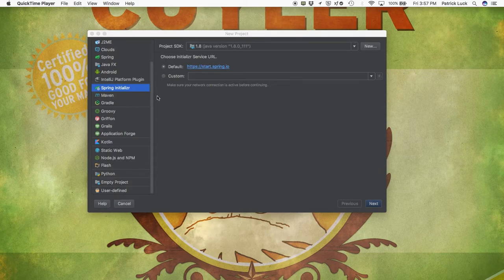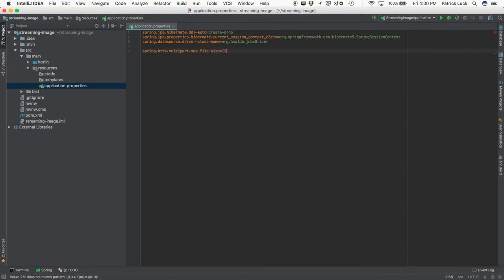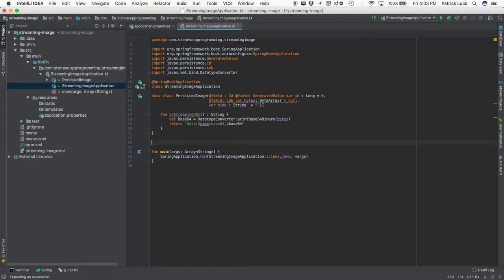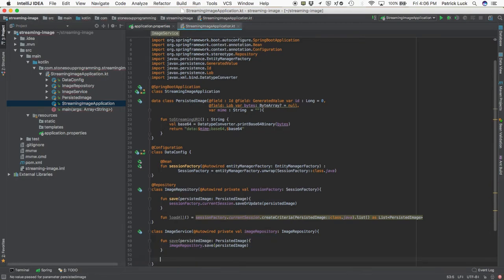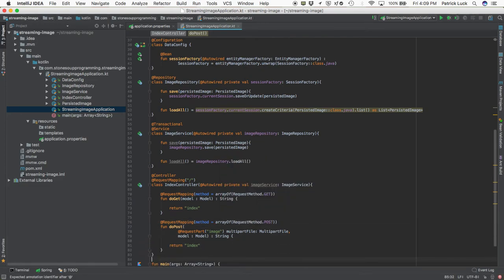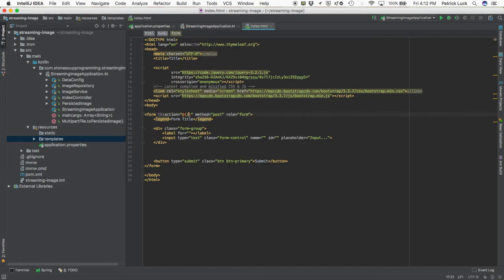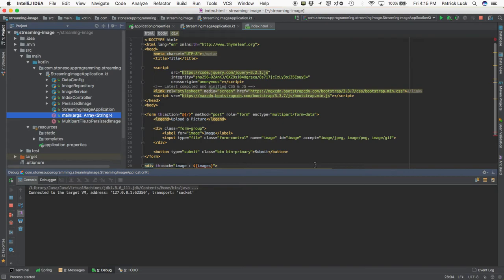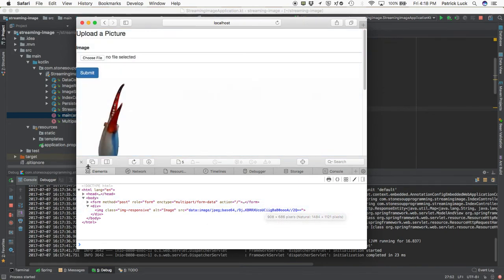Stream Image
This tutorial demonstrates how to upload an image to the server, store that image into a database as a LOB, and then view that image in a web browser.